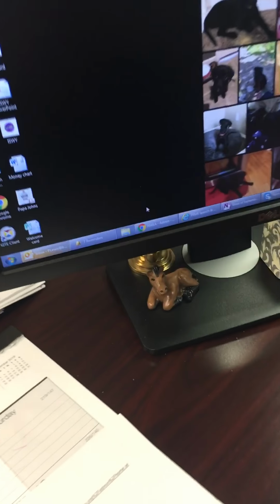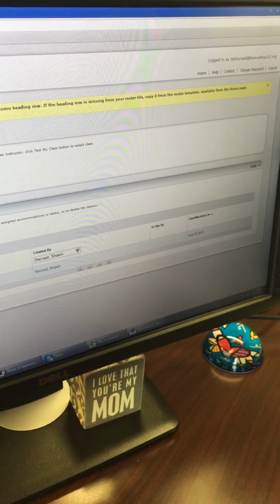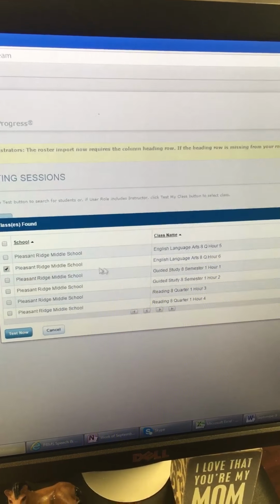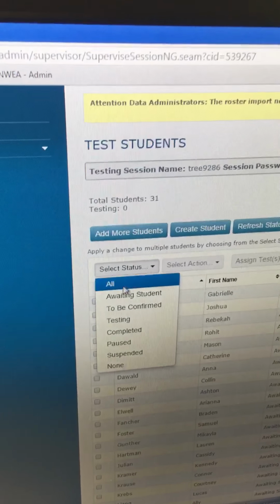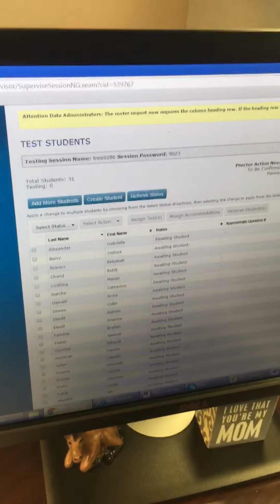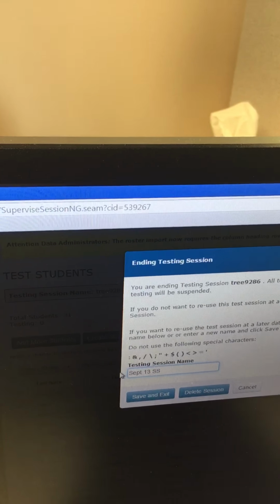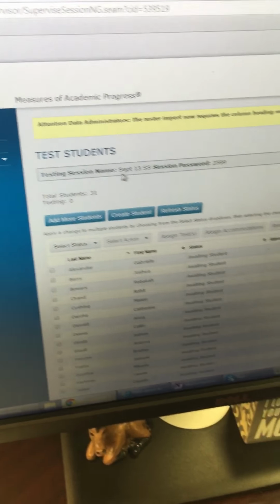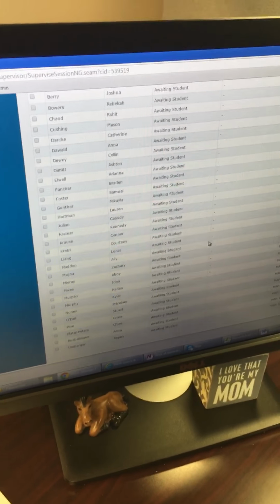creating a test session in MAP